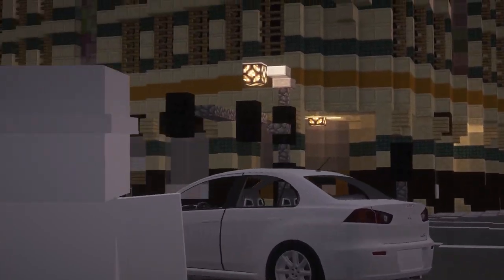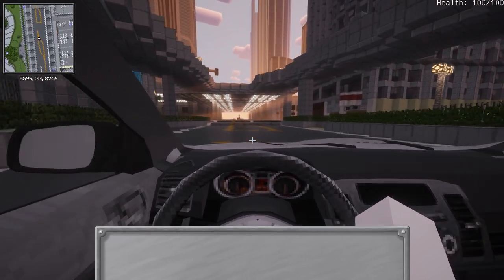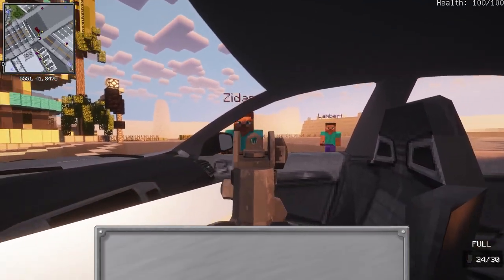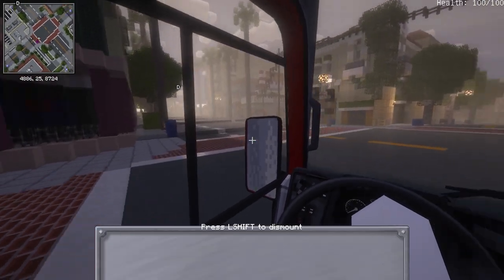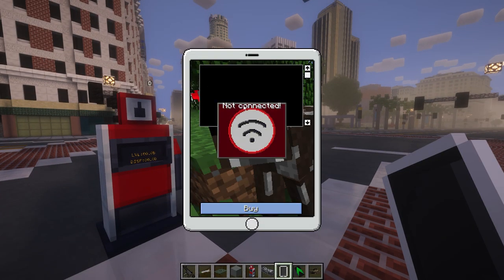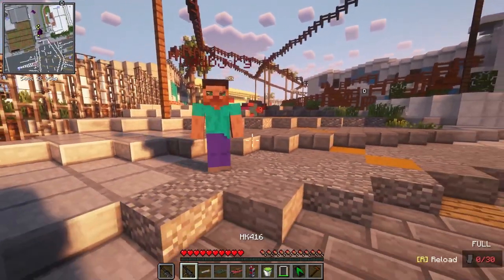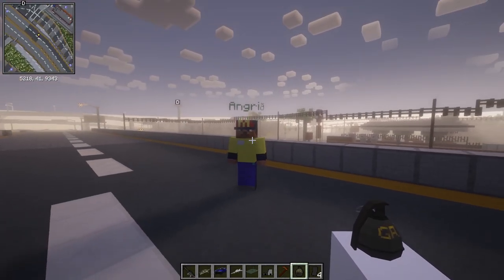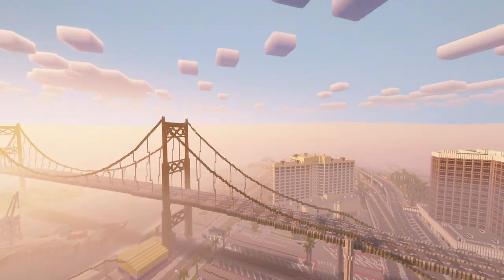I TURNED MINECRAFT INTO GTA V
• Turning Minecraft Into GTA V

Minecraft Server: raier.net (1.8-1.20)

• Sub or ban...